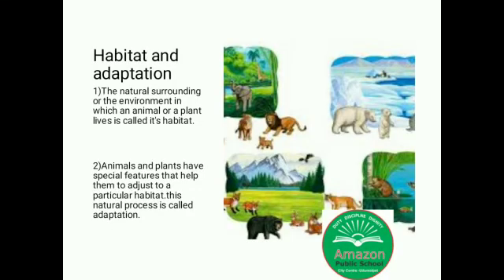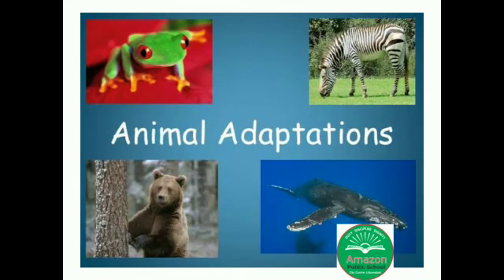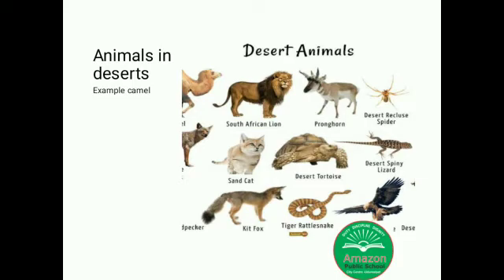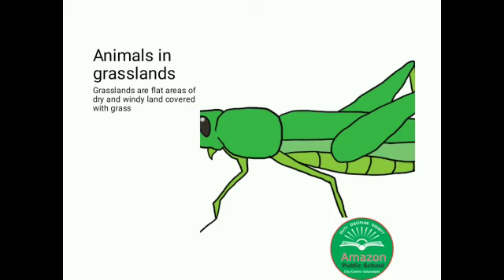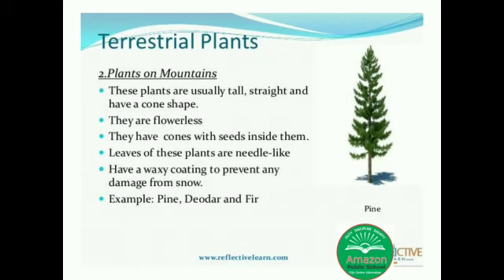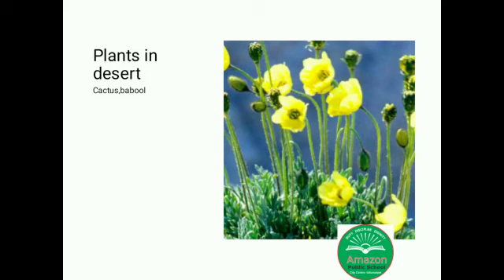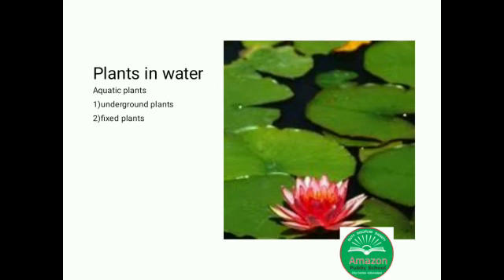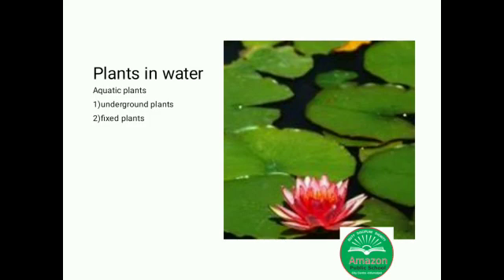Adaptation in plants and animals